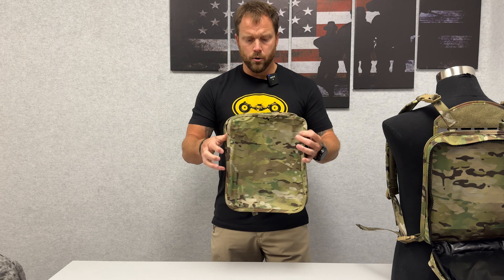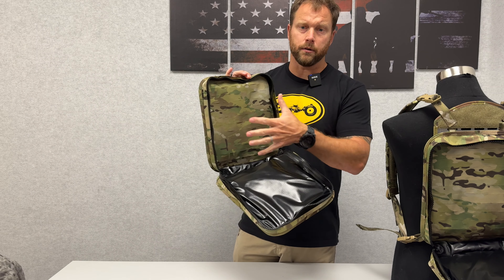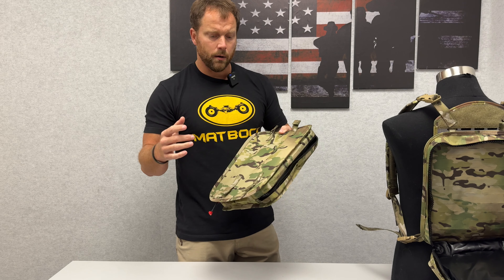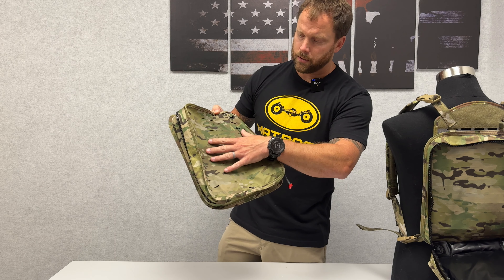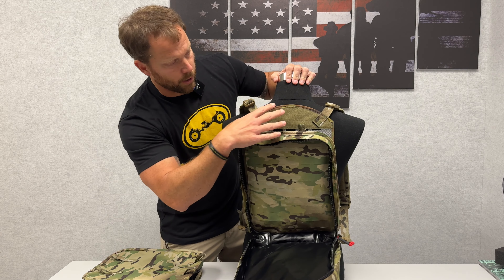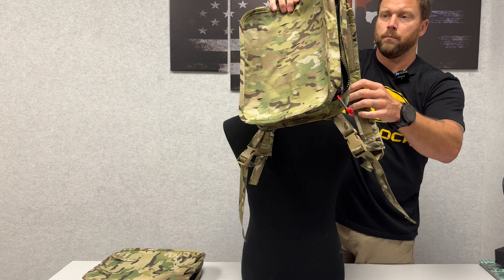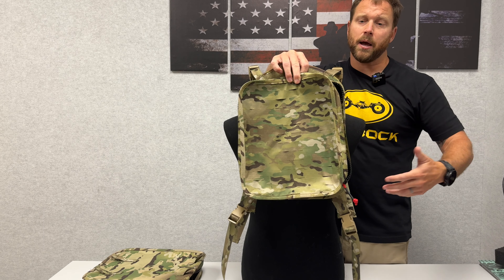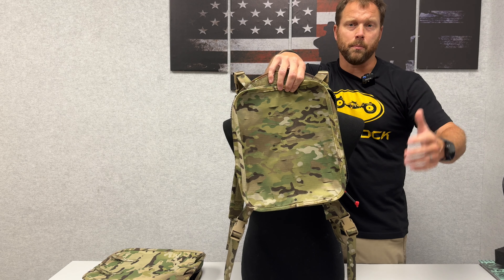Waterproof OTB Rear Pouch by MATBOCK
The Raider back pouch is a low-profile waterproof backpack that mounts directly to the back of your plate carrier with MOLLE attachment points. It can also mount to MATBOCK's GRAM insert and is worn as a removable pack, making access to your back pouch even easier. Keeping your gear waterproof and sand-free without the bulk makes OTB and maritime operations so much more efficient.

- Tested to 92' (28m) for 4 hours
- Easy attachment system to any plate carrier with MOLLE.
- Made with a heavy-duty waterproof zipper and lightweight waterproof material.
- Slim/low profile back pouch stays out of the way of the operator but adds huge capability and efficiency to maritime operations.

Graverobber Insert Panel